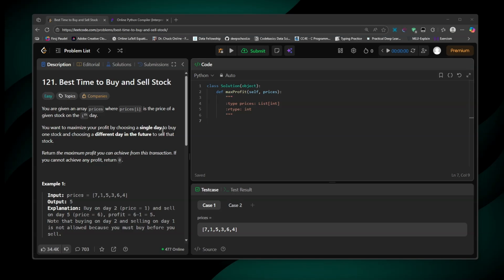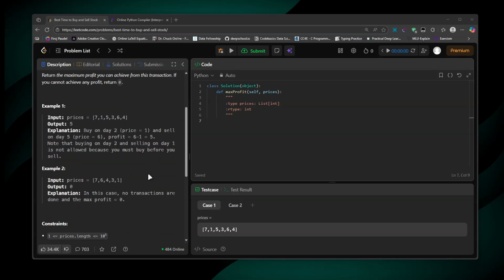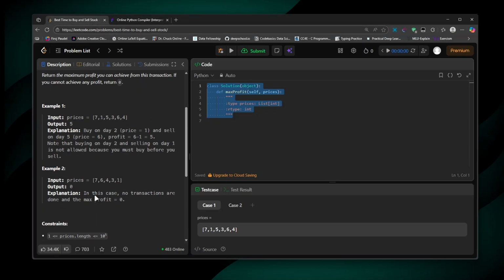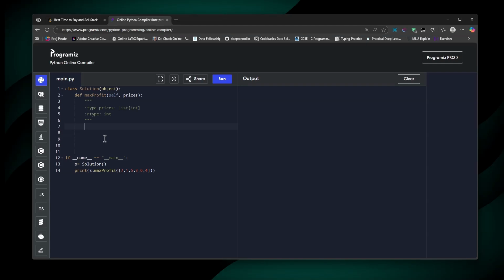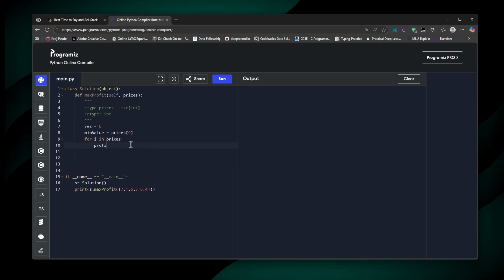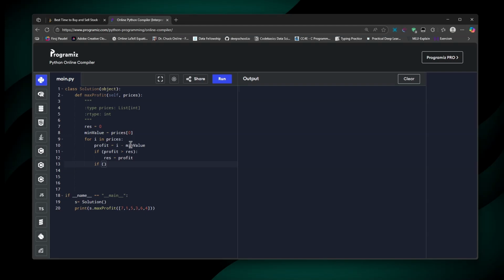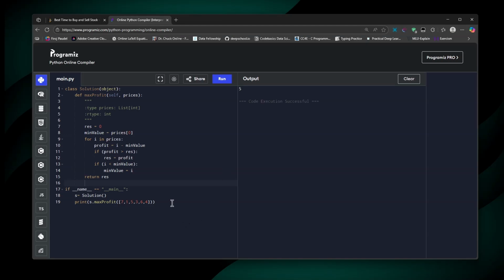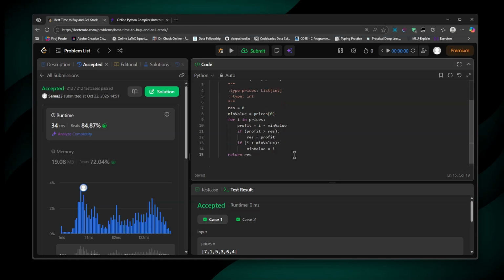Best Time To Buy and Sell Stock